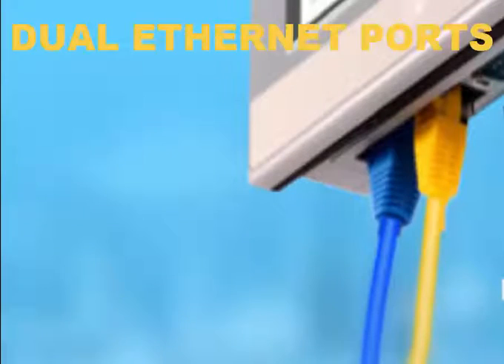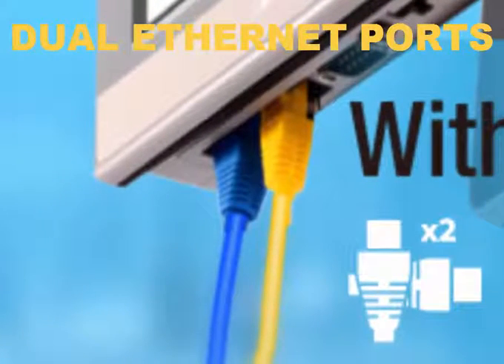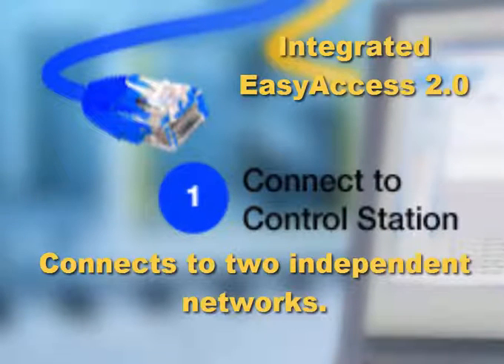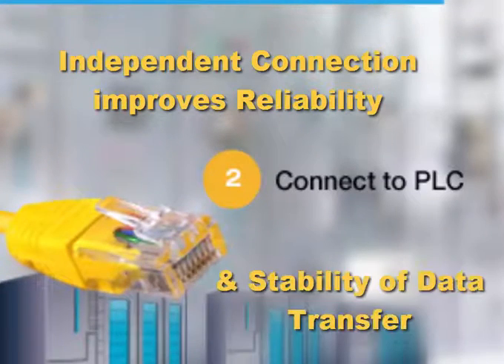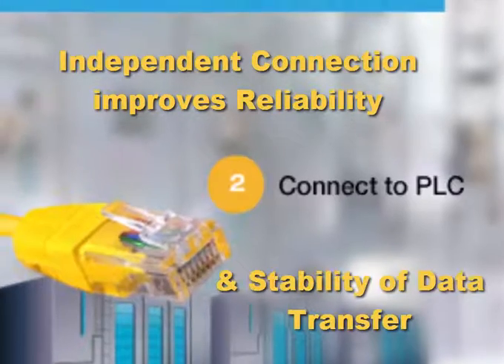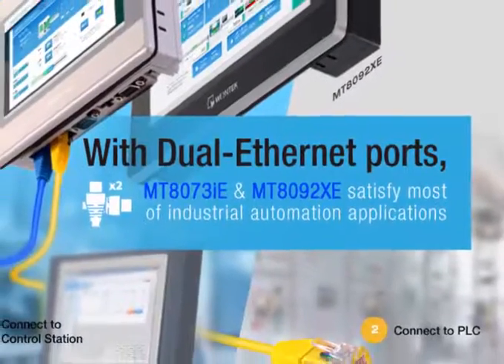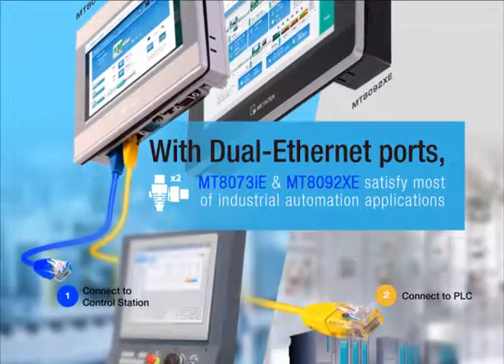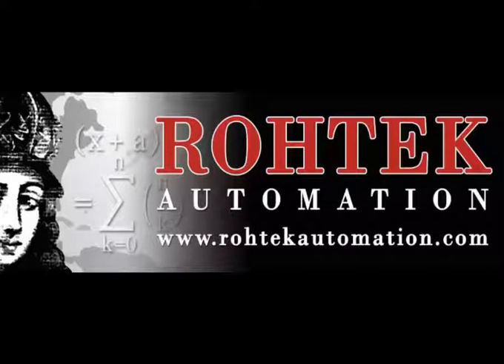MT8073iE & MT8092XE Weintek HMI's Dual Ethernet & Integrated EasyAccess 2.0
Weintek by Rohtek Automation

Introducing our new line of Weintek HMIs with dual Ethernet ports and Integrated EasyAccess 2.0 license.

Ethernet has proven to be the best available communication interface compared to the traditional serial ports. Our MT8073iE and MT8092XE have Dual Ethernet ports to ensure secure communication on two independent networks. These Graphic HMIs with Dual Ethernet can be configured on two Local Area Networks (LAN) simultaneously.

The separation of Ethernet channels effectively avoids the possibility of network interference and congestion, plus greatly improves reliability, stability of data transfer, thus, increasing transfer security protocols.